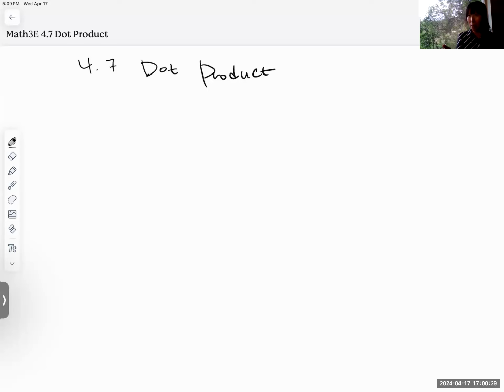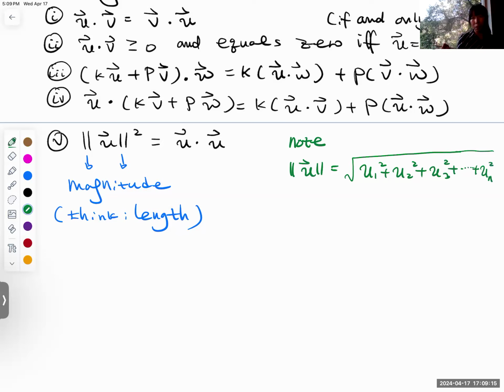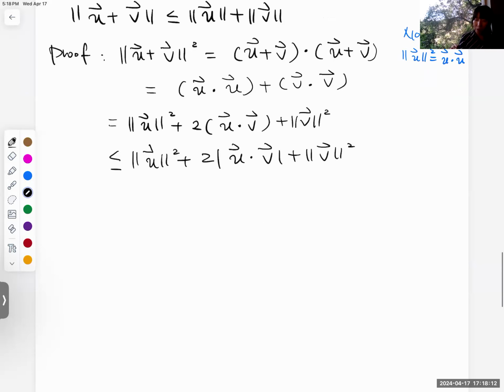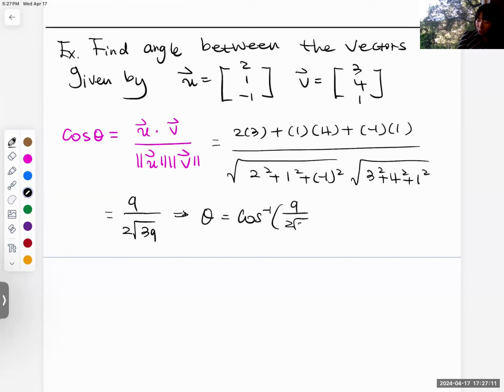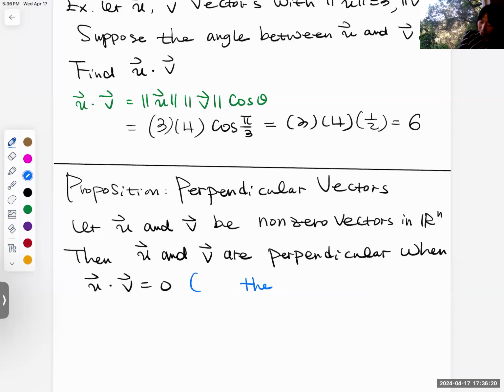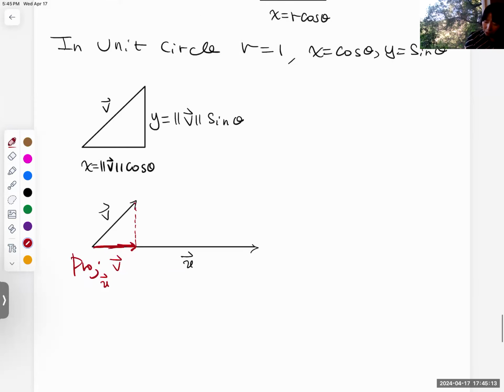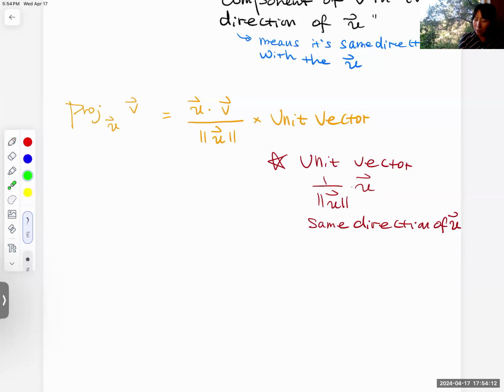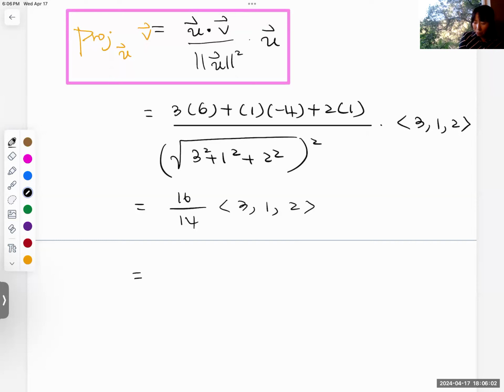Linear Algebra :Dot Product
Calculate the dot product of two given vectors.
Determine whether two given vectors are perpendicular.
Compute vector projection.